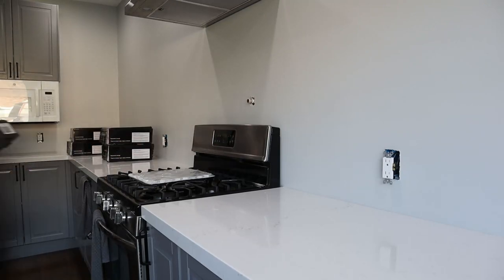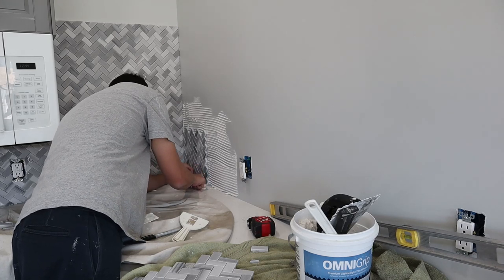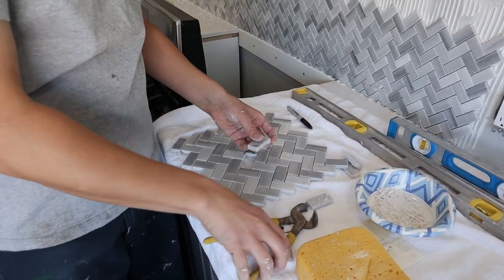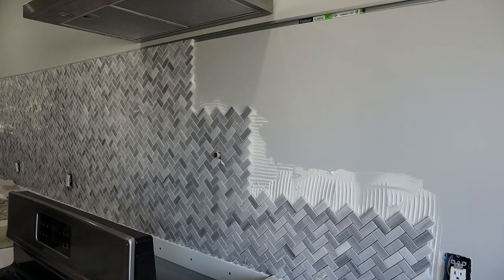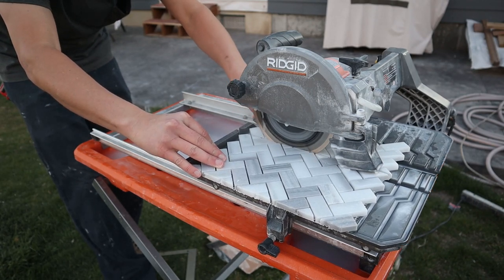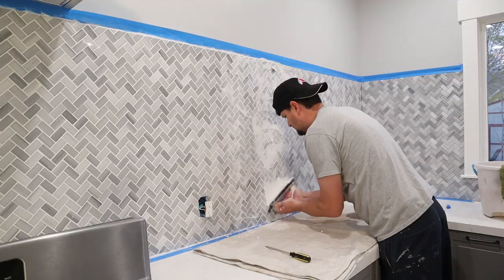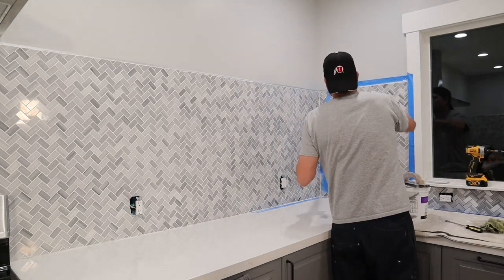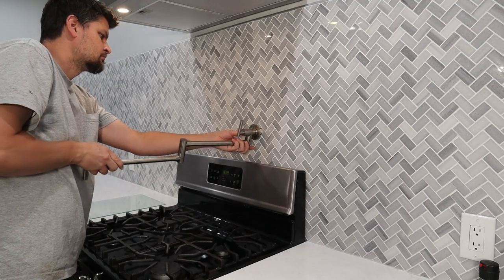How to Install Mosaic Herringbone BACKSPLASH, long weekend project!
This weekend project was to knock out the mosaic herringbone tile backsplash in the kitchen. Here is a list and links to all the things I used.

Tile: It’s a lot cheaper when you buy it by the case. I we picked it up for $110/case

Mortar but not mortar mix (Omnigrip tile adhesive):

Pre-mixed grout (Simple Grout):

Ridgid Tile Saw:

For smaller tiles it says to use a 3/16” trowel which HD had aswell:

I’m not going to list all the little things like buckets, sponges, and rages. I’m pretty confident you can get or already have those sitting around.

Cameras Used:
Cannon M50
Go Pro